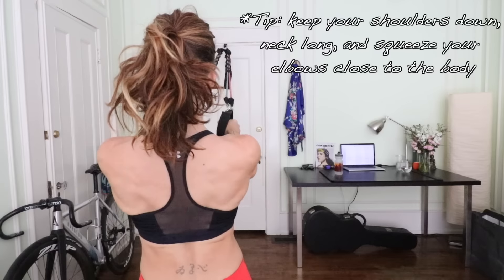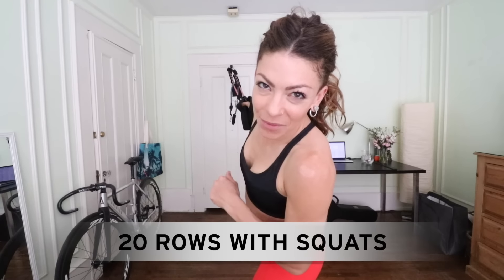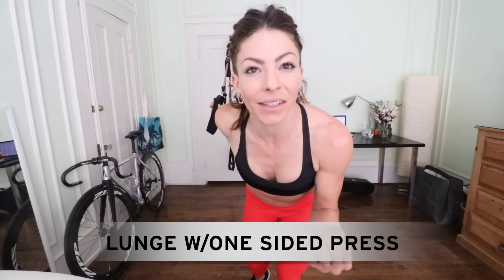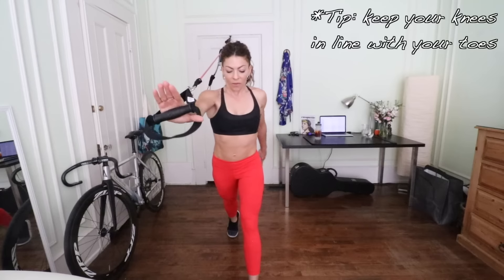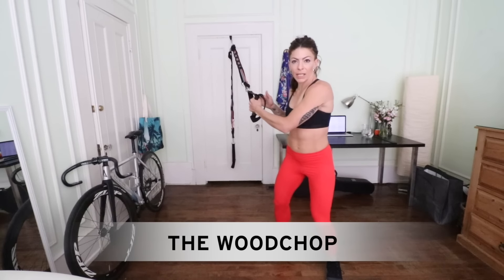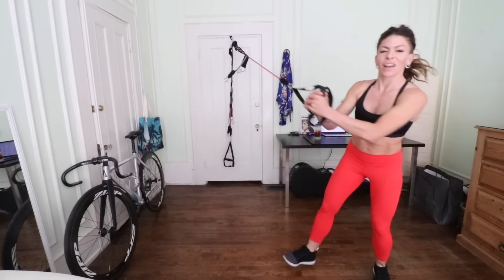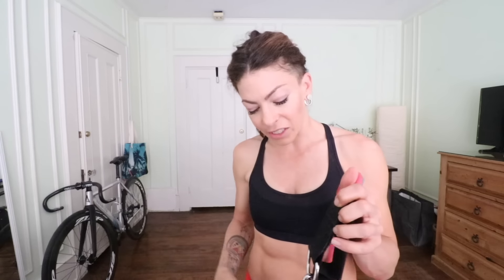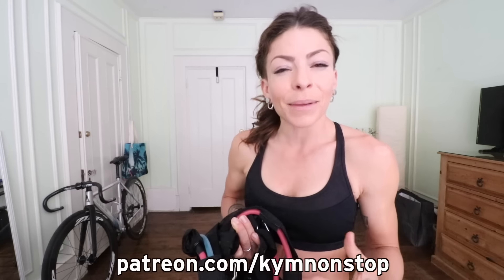Strengthen Your Core and Back! | Kym Nonstop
Need new workout gear? using code: KYMNONSTOP50

@kymnonstop on Instagram, Twitter, snapchat, all things.